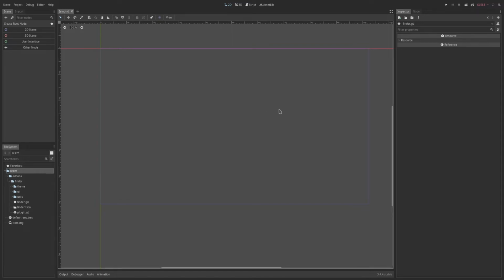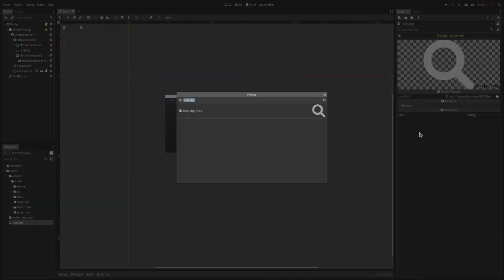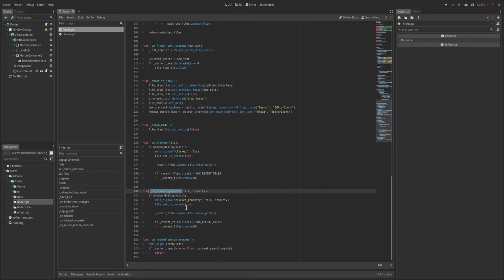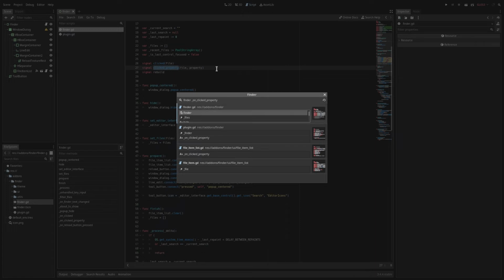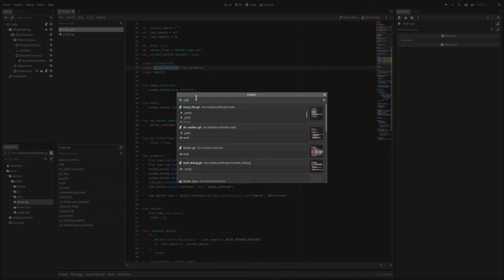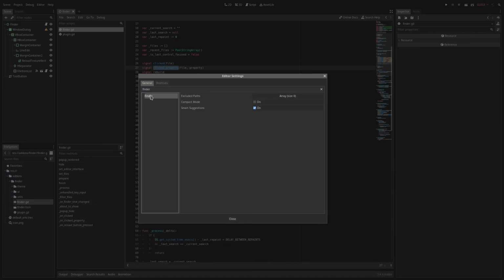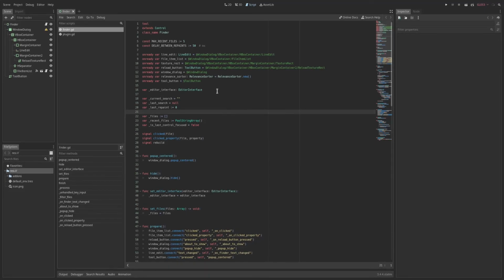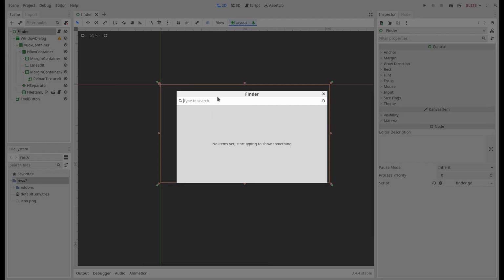Godot | Finder plugin (godot-finder) V2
Plugin for the Godot Game Engine that helps you find files (scenes, scripts, resources, etc) across your entire project.